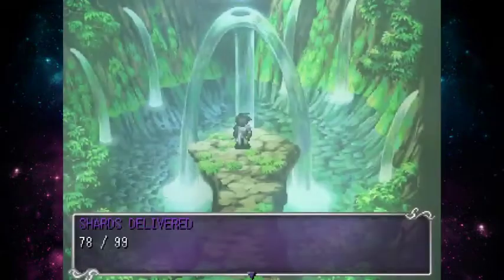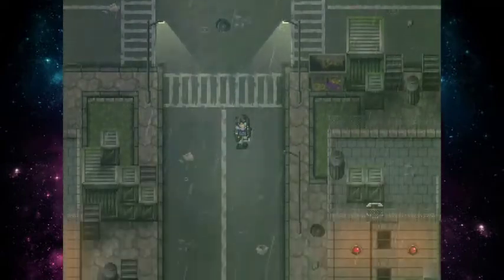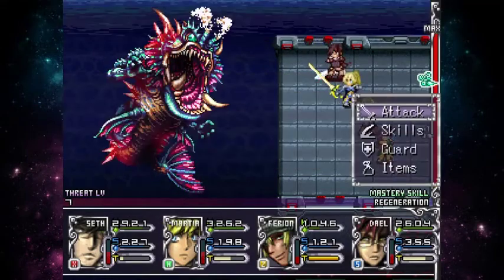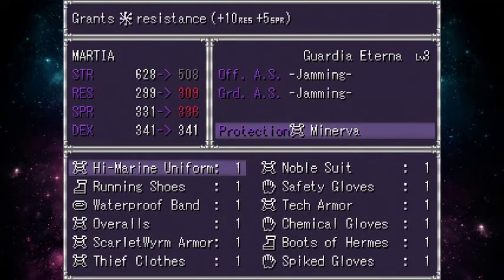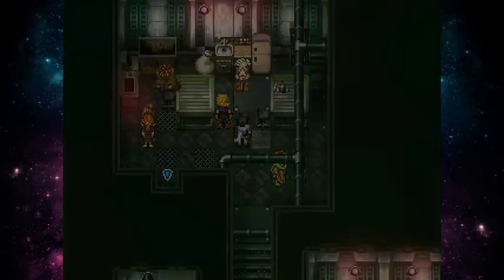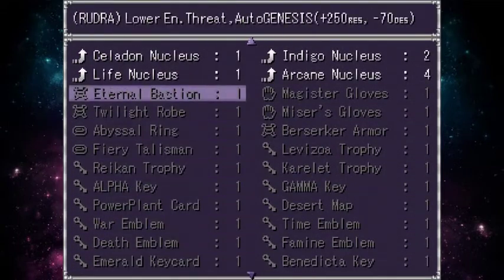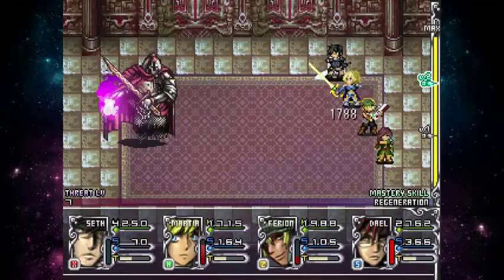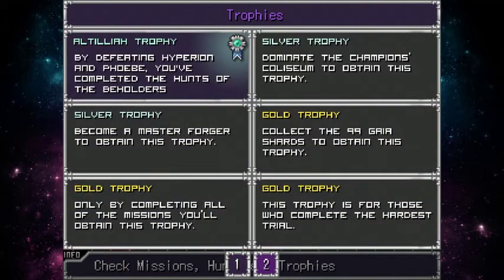Theia: The Crimson Eclipse - Ep.62 - All Of The Hunts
We take a stroll around Gaia AND Altilliah to take care of all the hunts in the game!

0:00 - Preparations
5:00 - Mystia hunts: Red Wolf
7:41 - Mystia hunts: True Scarlet Wyrm
13:09 - Reikan hunts: Mahagruder
19:24 - Reikan hunts: Abyssal Shardfish
25:06 - Tamalian hunts: Bog's Gang
34:08 - Tamalian hunts: Desert Nadyls
45:05 - Merzen hunts: Storm Daeva
50:25 - Merzen hunts: Missigno
53:55 - Merzen hunts: Arma Sigma
1:00:00 - Altilliah hunts: Hyperion Ghost
1:13:35 - Altilliah hunts: Tiamat, Phoebe's Dragon

►Old Theia Blindplay (ITA) The Crimson Eclipse is a 100% FREE J-RPG videogame developed by a J-RPG Fan for J-RPG fans! It’s a compelling story about honor, friendship, betrayal and love; containing 40+ hours of gameplay, 19 playable and memorable characters and many sidequests and minigames.“The lands of Ariathale are suffering because of a terrible energetic crisis. It seems that the Risan Health society has discovered a misterious red crystal that could end this emergency. Join Seth and his companions, travel the ruined world of Ariathale and discover the mystery behind the enigmatic red crystal.”Theia